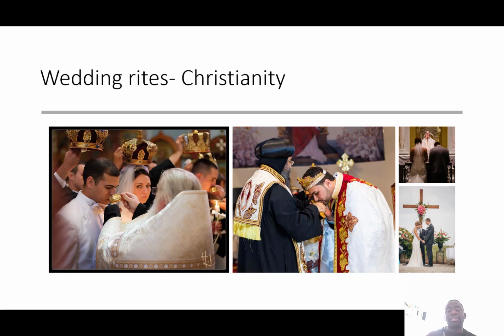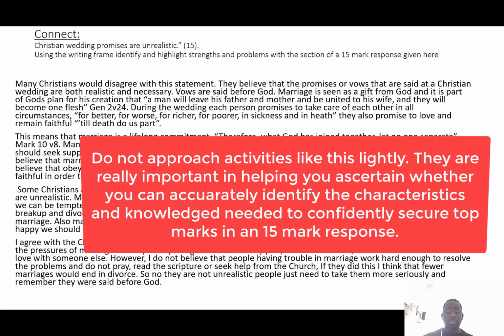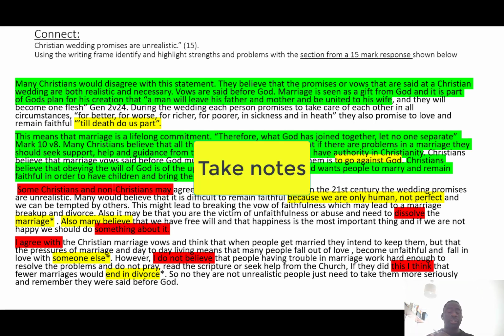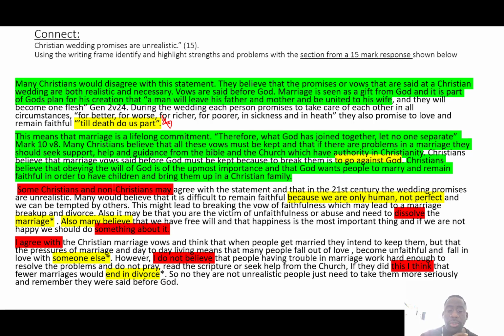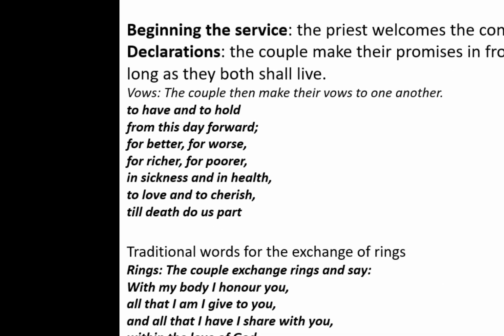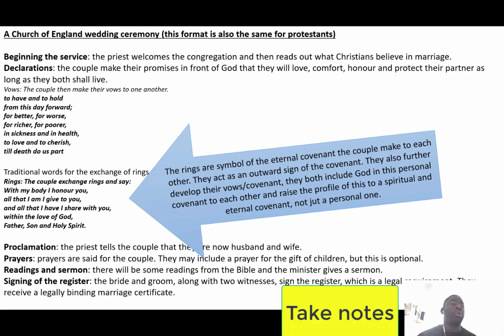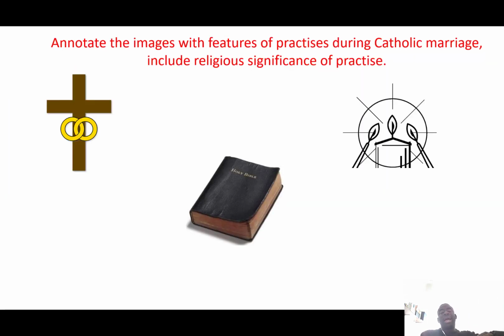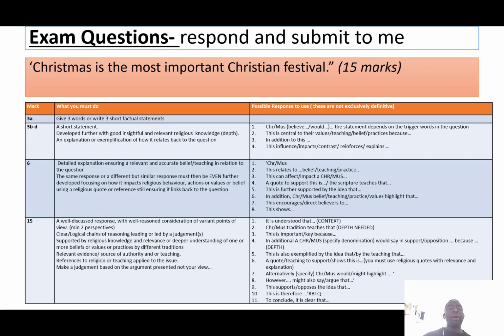Rites of passage PT2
GCSE OCR lesson- This lesson specifically looks at Wedding ceremonies